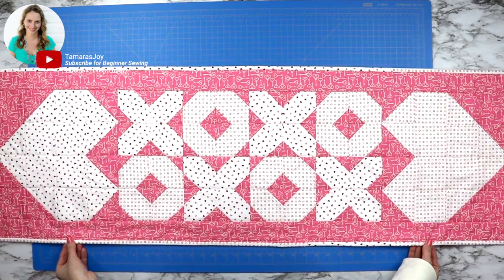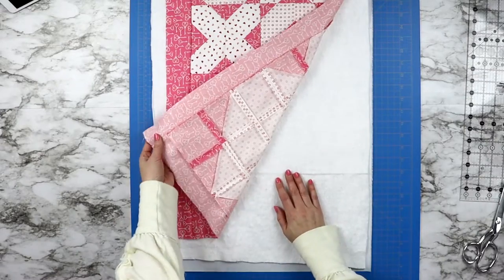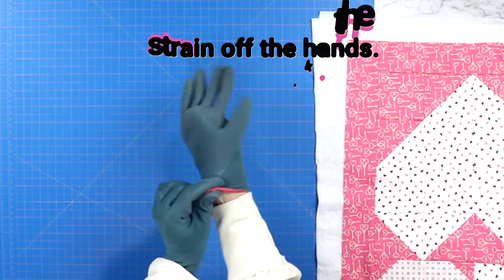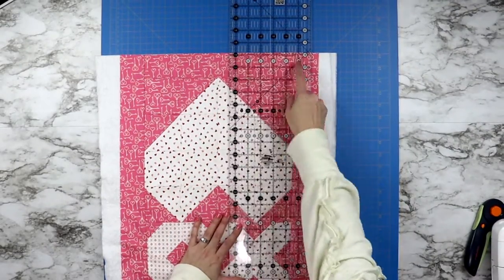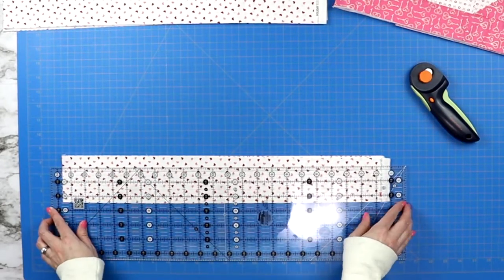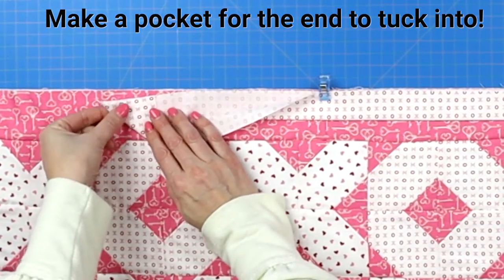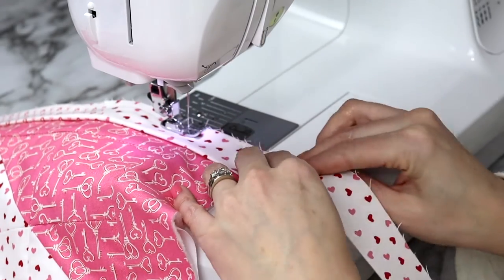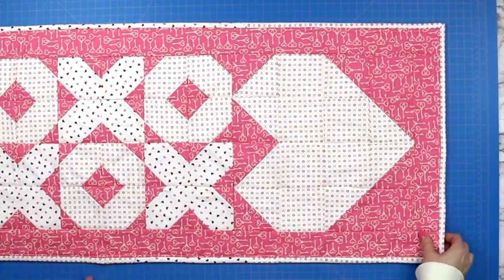Quilting and Binding a table runner or small project // Homemade Binding Tutorial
Learn how to finish sewing a table runner by quilting and adding homemade binding. This sewing tutorial has two steps, how to quilt a table runner and then how to attach homemade binding using a sewing machine and no math to finish the edge.

Finish your Table Runner the Easy Way (Go to minute 4:25 to finish your table runner)

MY POINTY SEWING TOOL:

🛍 SHOP MY FAV SEWING ITEMS BELOW🛍